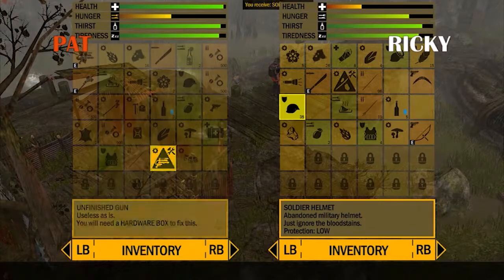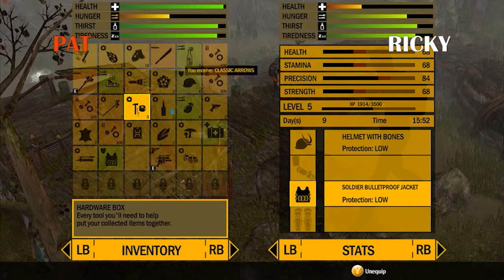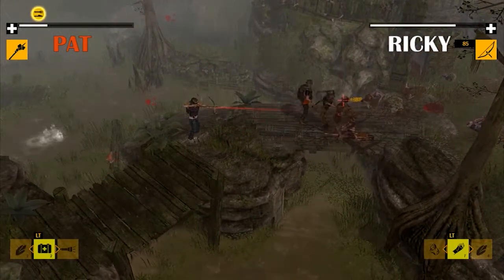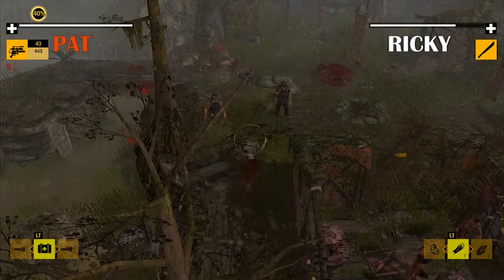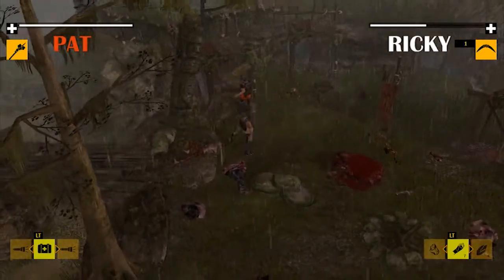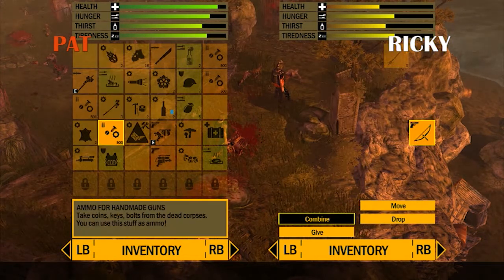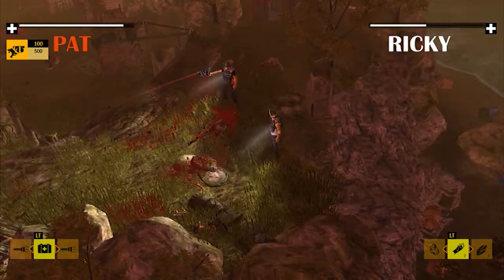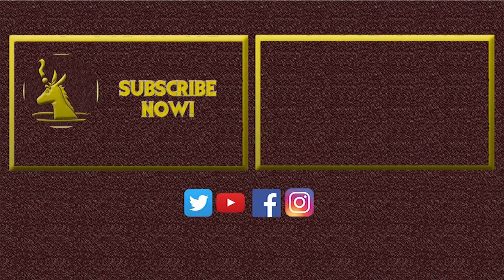STILL SURVIVING | How To Survive Part 5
Pat abd Ricky continue to trek through this undead swamp. Still surviving, still struggling, still fairly lost. This is How to Survive Part 5.

How to Survive is a top-down action/horror game by EKO Software and 505 Games. The games puts the player (or players) on a group of zombie infested islands in one of two modes. Story mode focuses on the player/s and they people they meet as they try to escape the island via a repaired plane. In Challenge mode, players must get to the other side of the island in order to reach their getaway vehicle. How to Survive features material gathering, crafting, and combat.